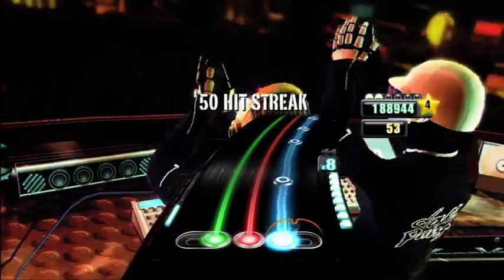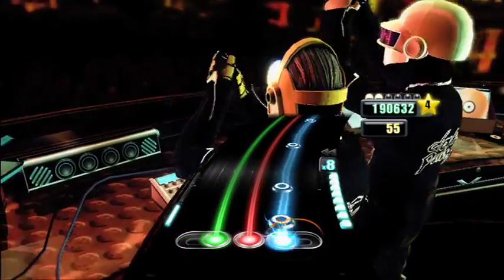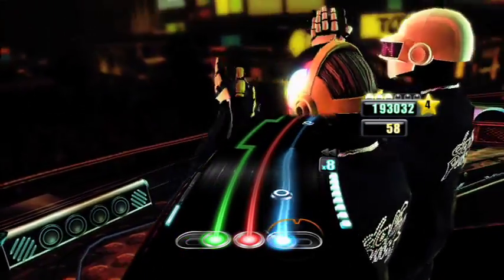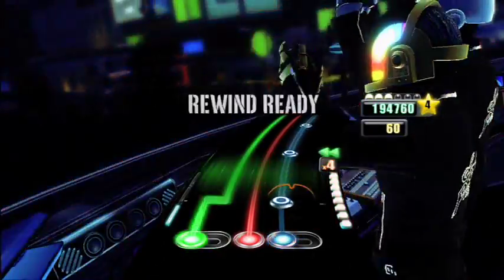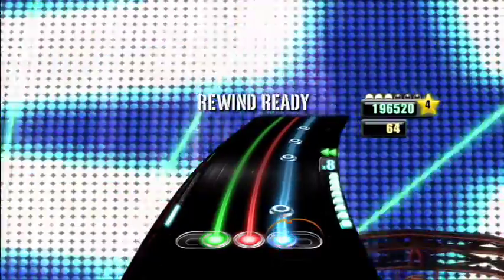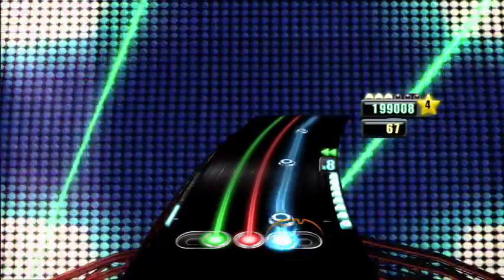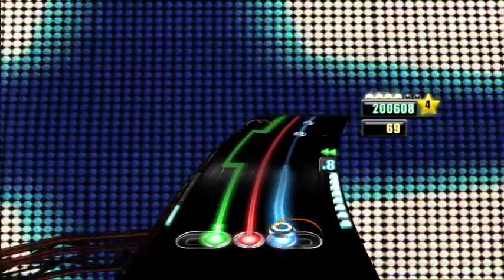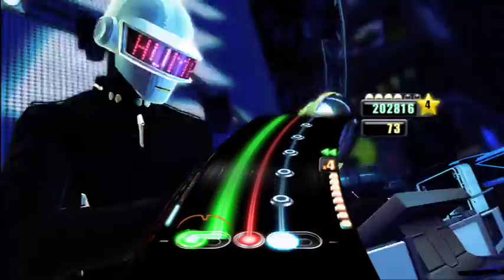Daft Punk vs. Gary Numan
Daft Punk - Technologic vs. Gary Numan - Cars